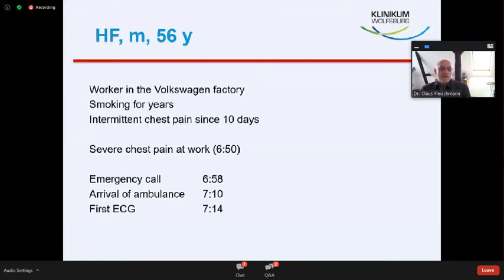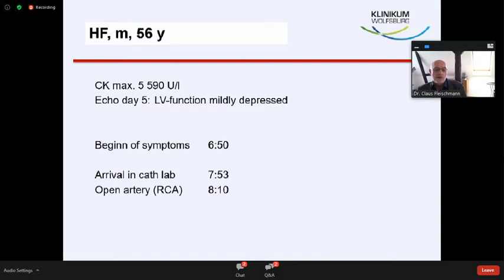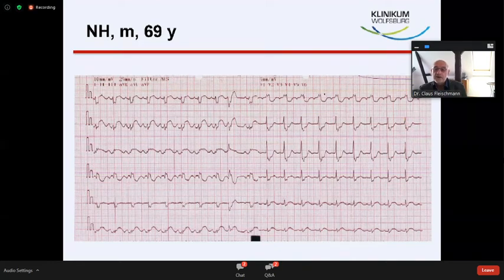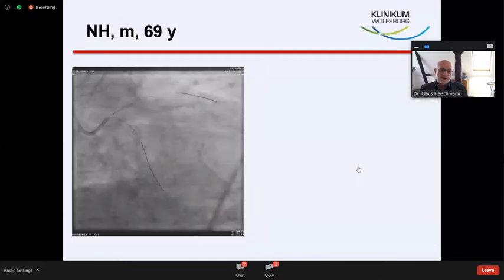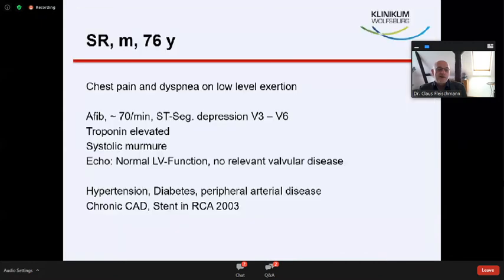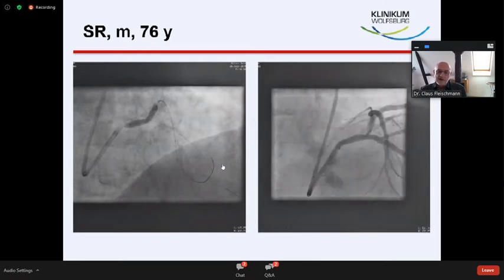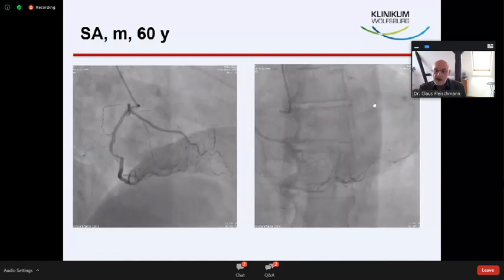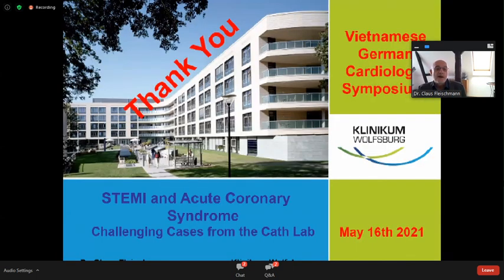STEMI and Acute Coronary Syndrom - Challenging Cases from the Cath Lab - DR. CLAUS FLEISCHMANN